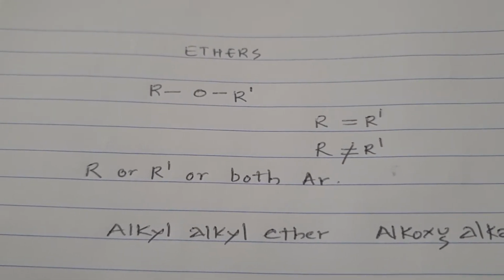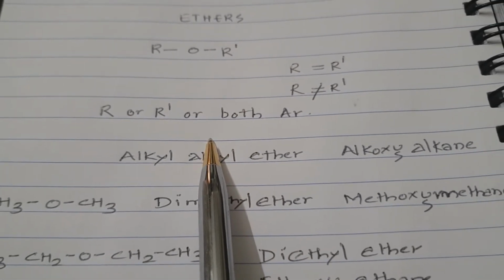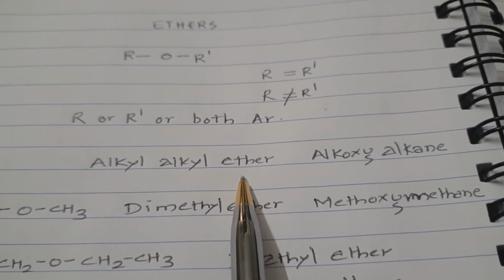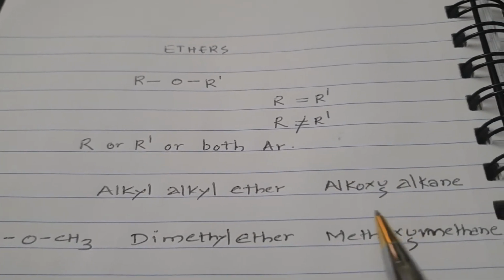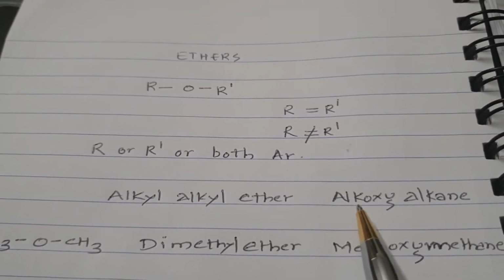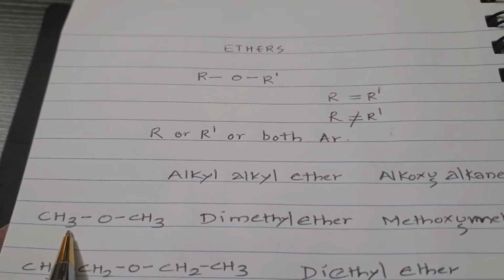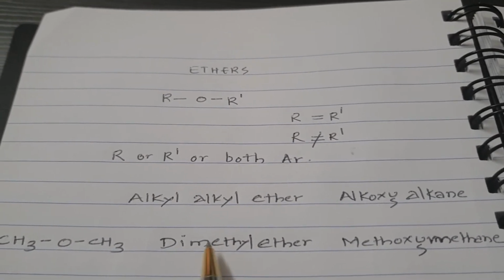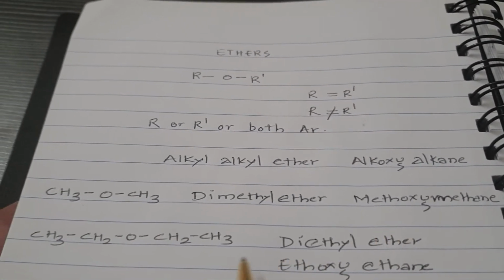Alcohols phenols and ethers -Nomenclature